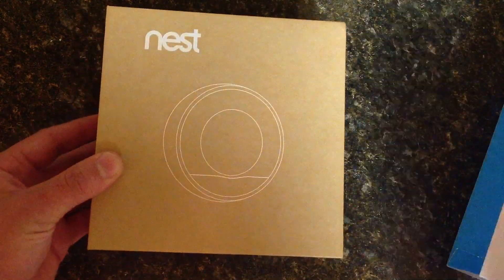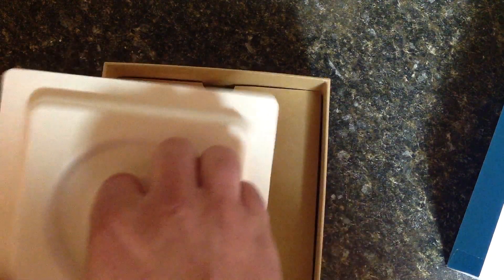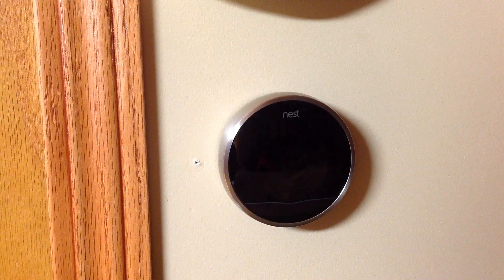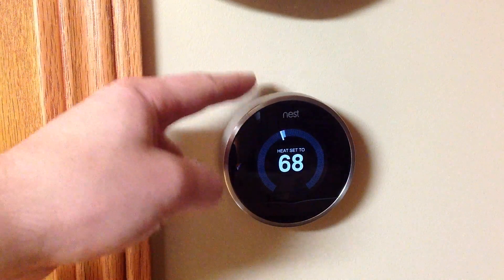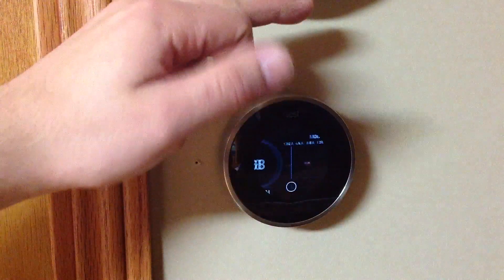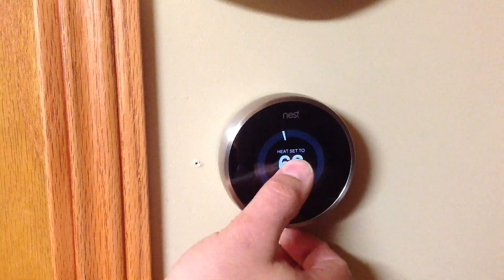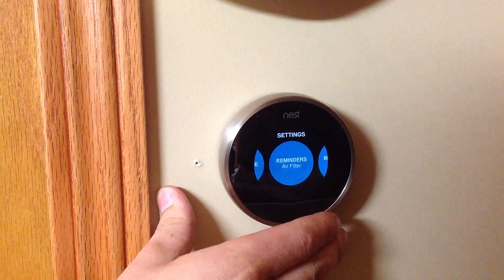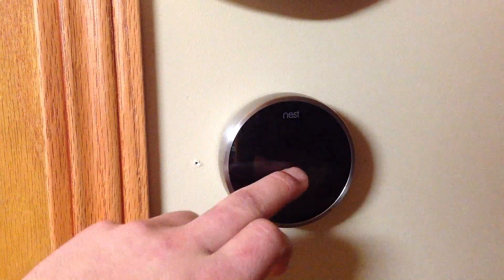Nest Learning Thermostat Review (2nd Gen)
Review of Nest Learning Thermostat (2nd Gen). Comment with any questions you have.